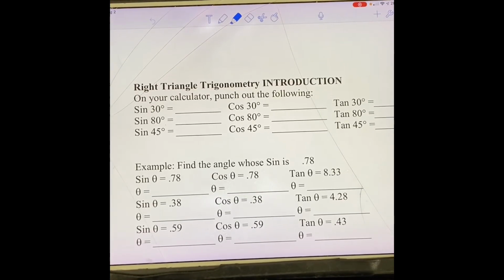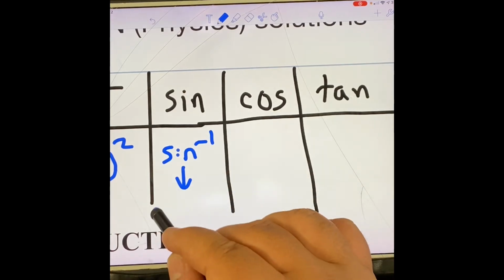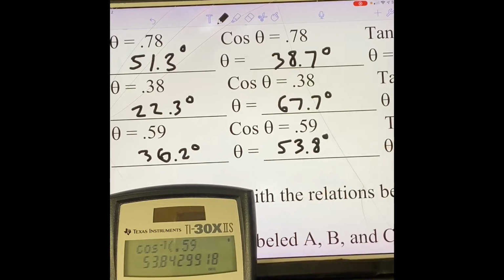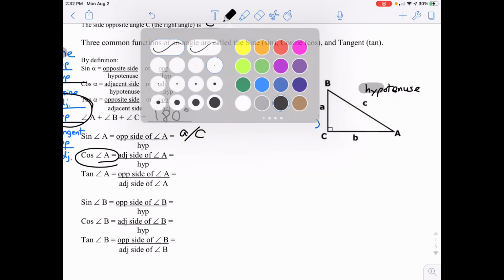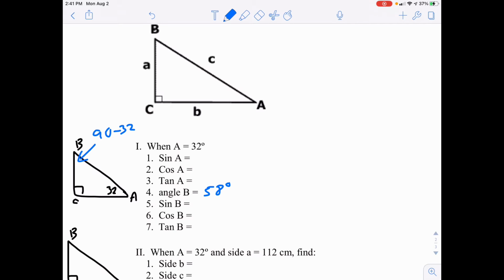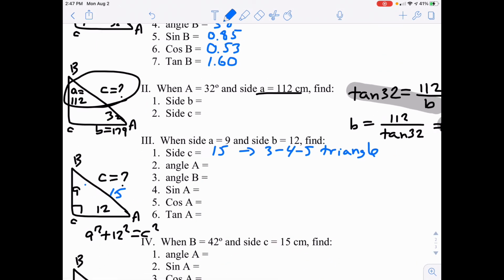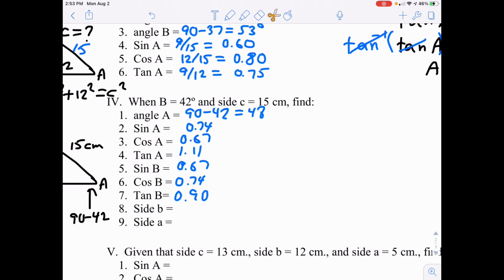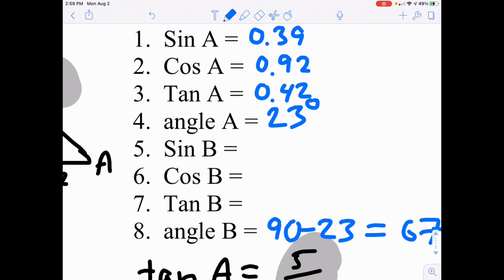Right Triangle Trigonometry Introduction